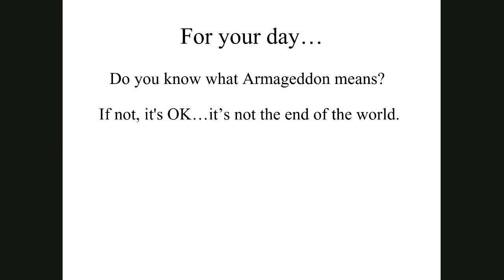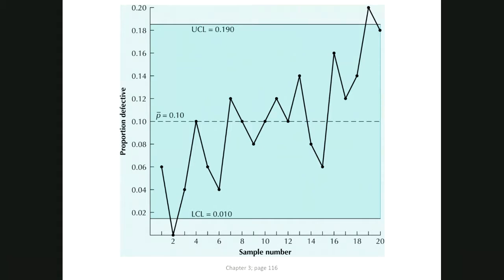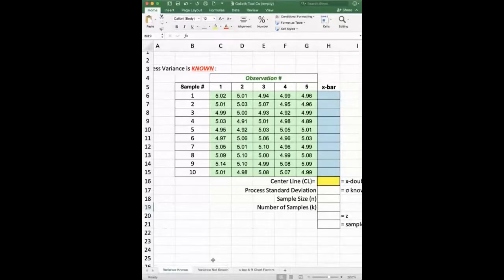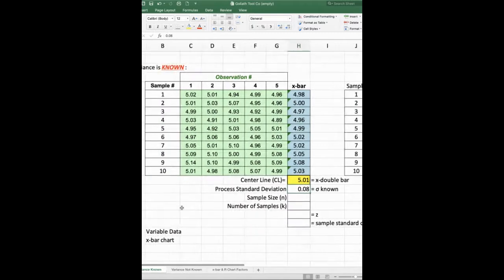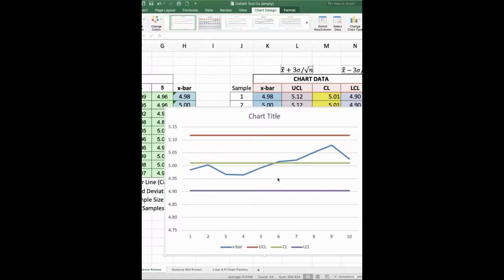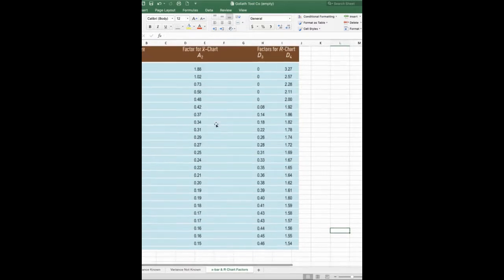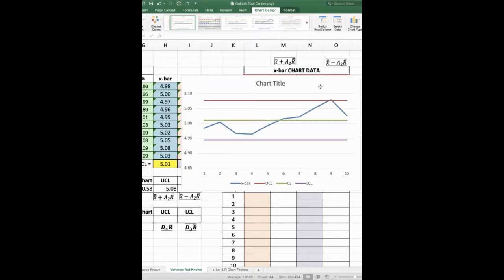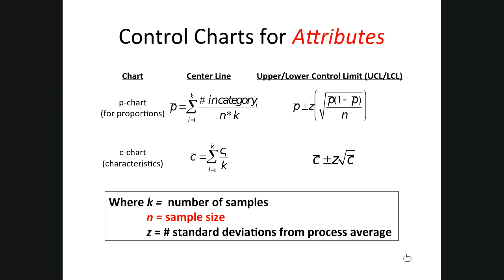Lesson 9 - SPC - Control Charts for Variables (x bar & R Charts)